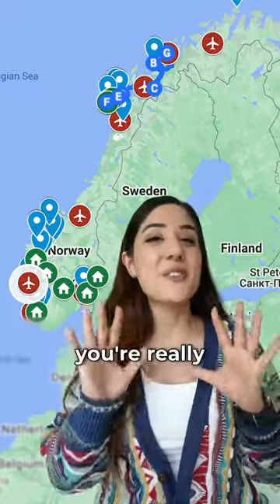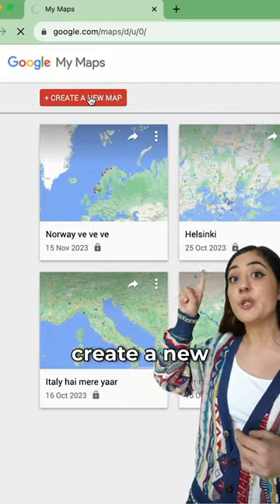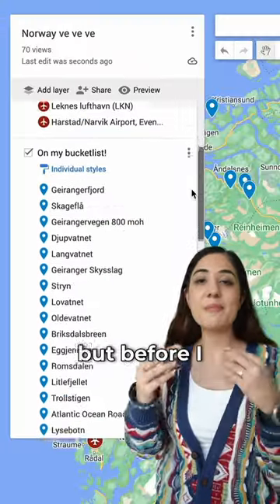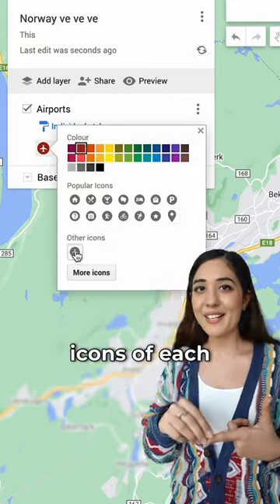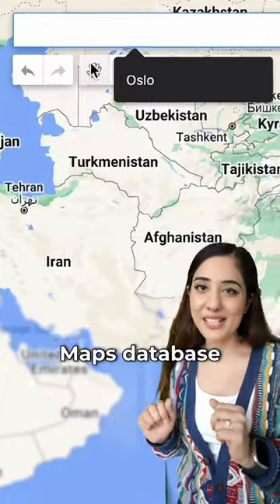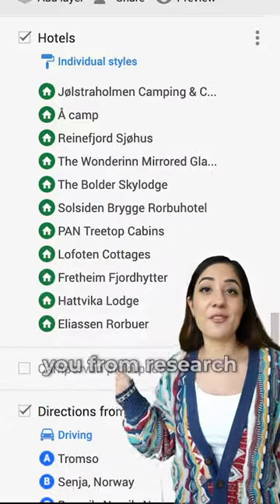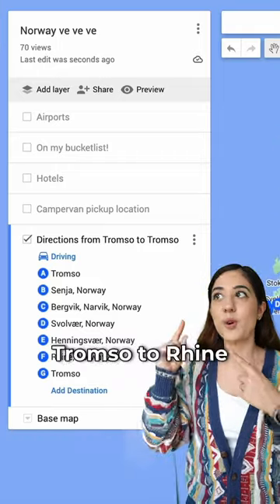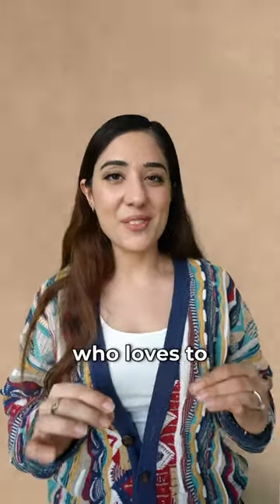Best tool for travel planning! Google My Maps